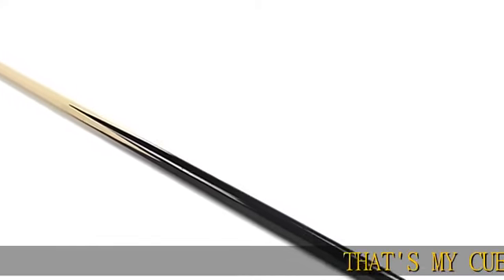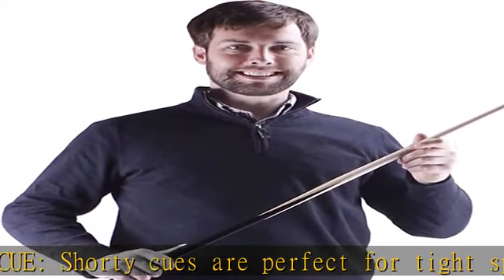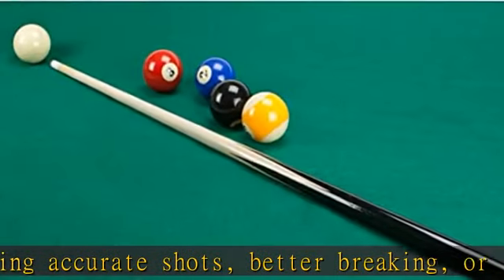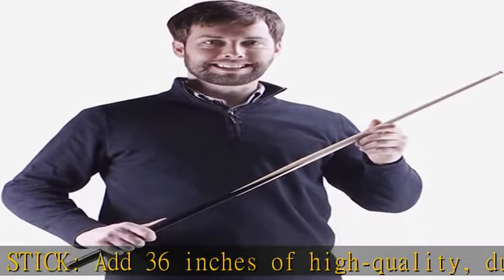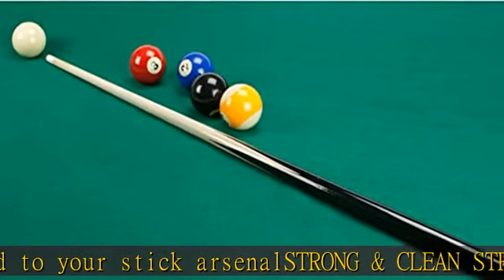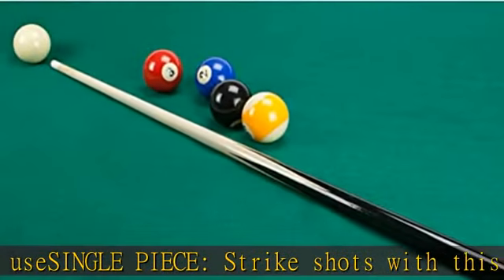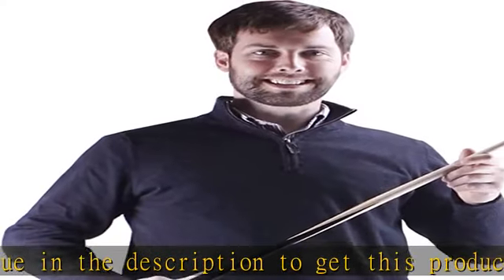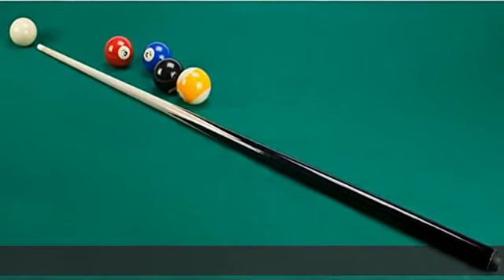Felson Billiard Supplies Shorty Pool Cue, 36-Inch - Single Piece Short Wooden Stick Accessory